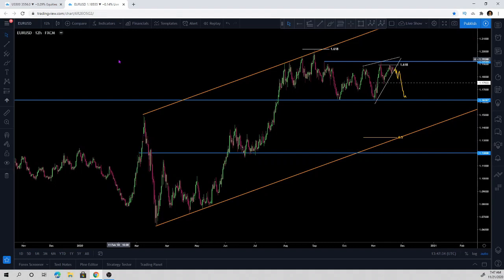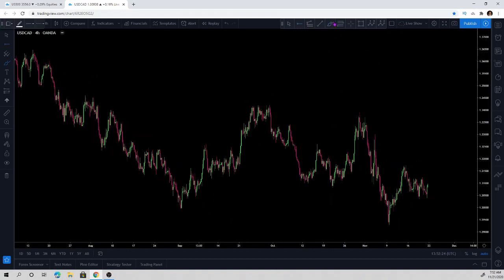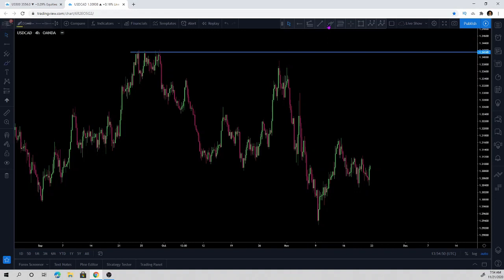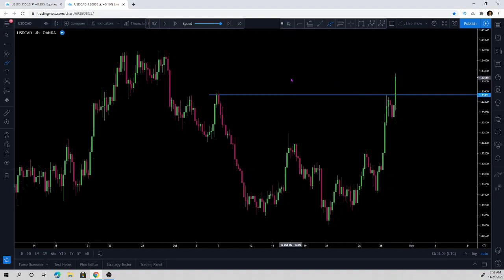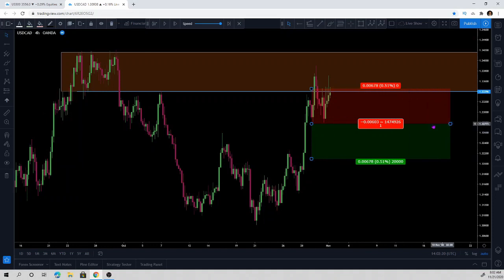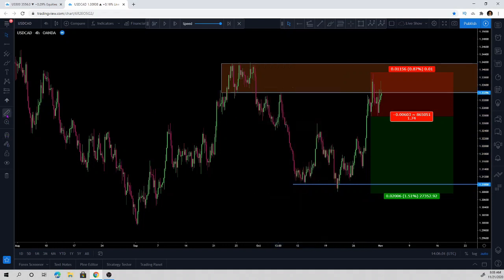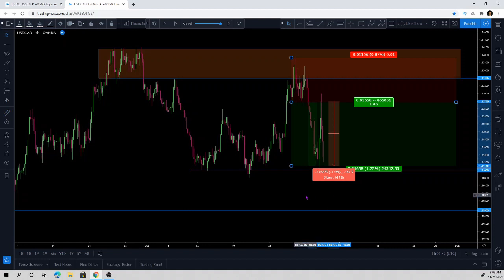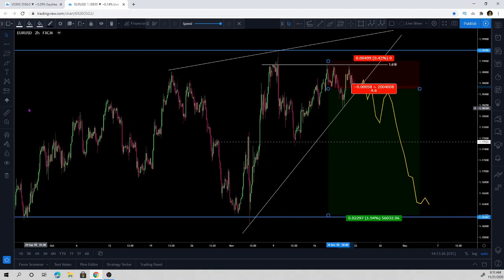How To Correctly Use Support And Resistance Levels (webinar)